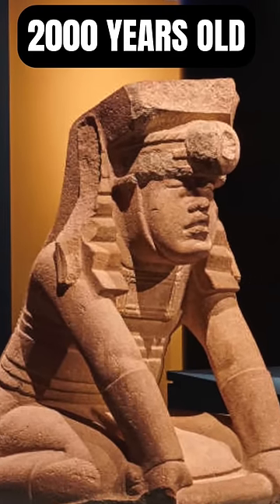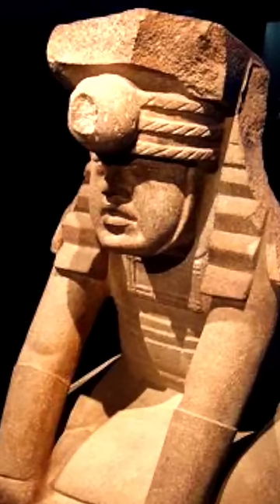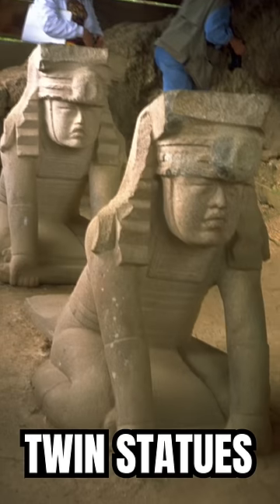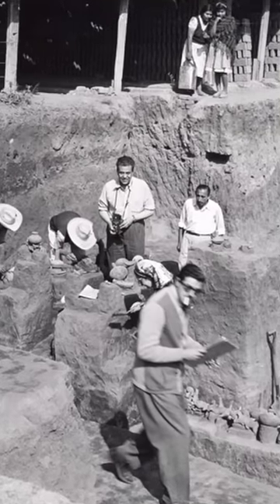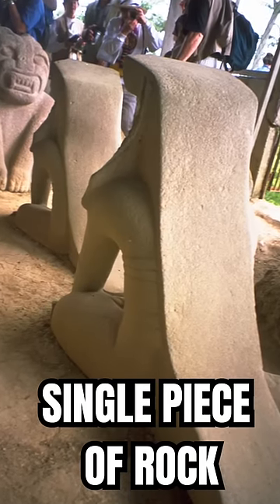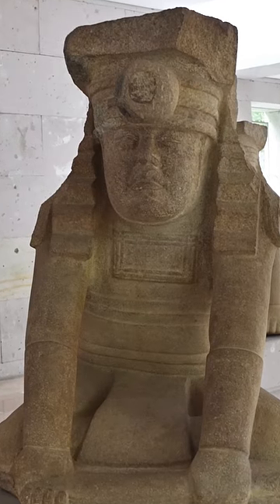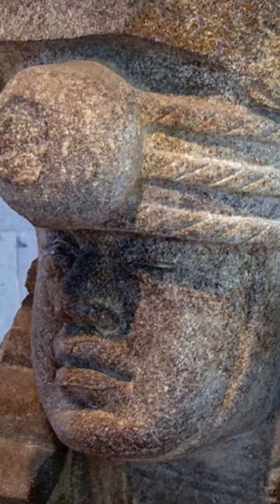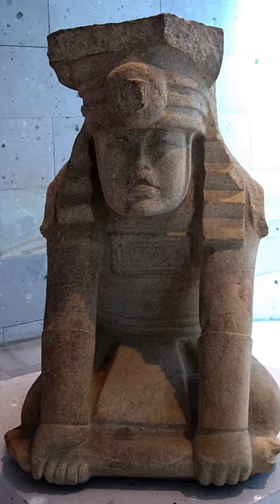Something Strange about this Statue